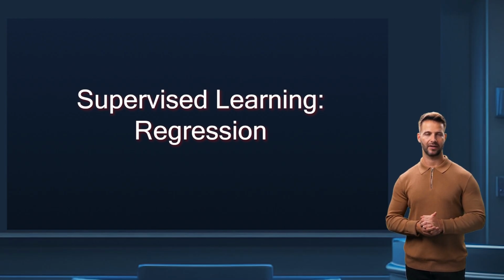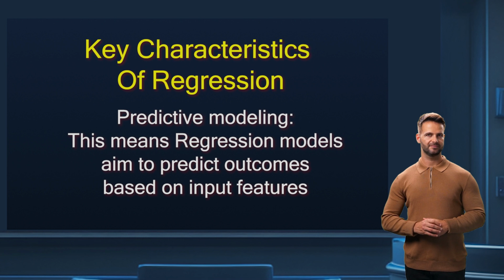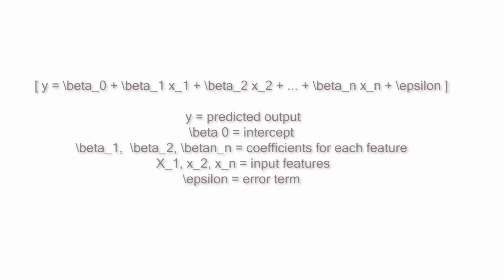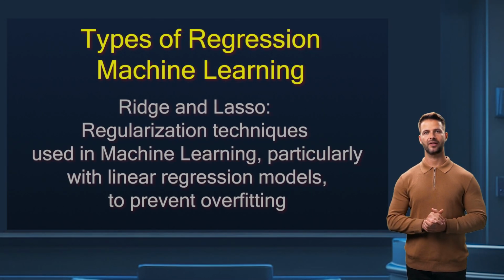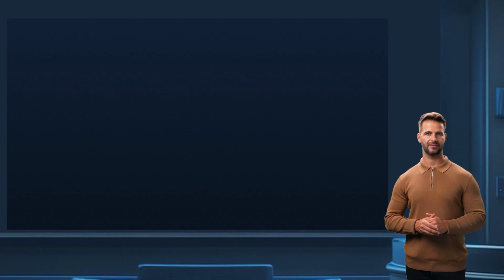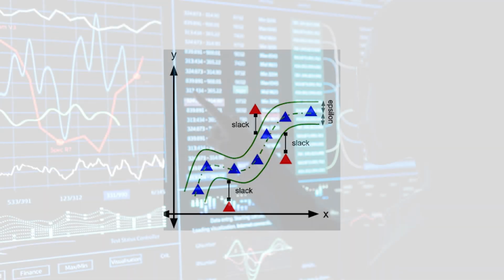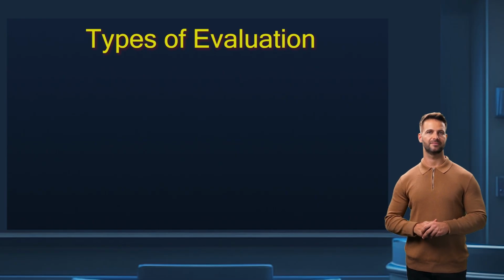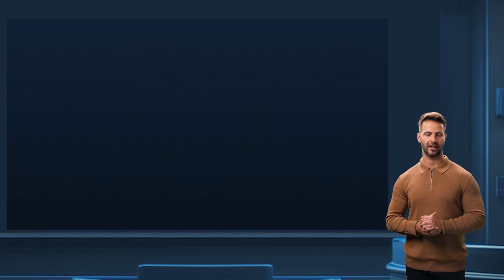Beginner Machine Learning Lecture 5 - Supervised Learning: Regression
Welcome to Lecture 5 of our beginner machine learning course! In this session, we dive into the world of supervised learning with a focus on regression.

In this lecture, you will learn:

What is Regression?:  Understand the fundamental concepts of regression and its importance in predicting continuous outcomes.

Types of Regression

Evaluation Metrics: Discover key evaluation metrics such as Mean Squared Error (MSE) and R² (R-squared) to assess the performance of regression models.

Join us as we unravel the basics of regression and equip you with the knowledge to apply these concepts in your machine learning journey!